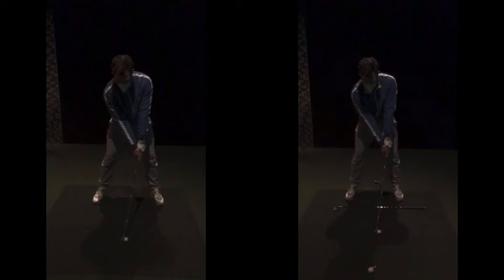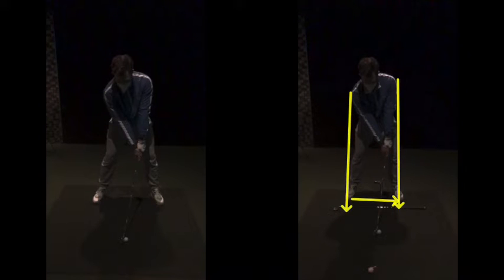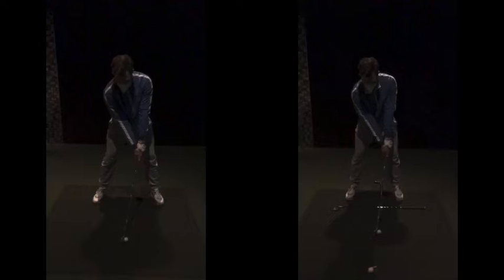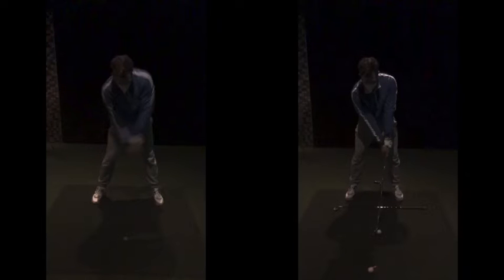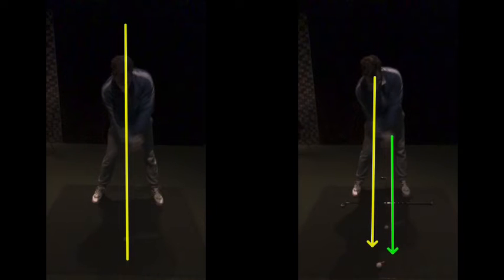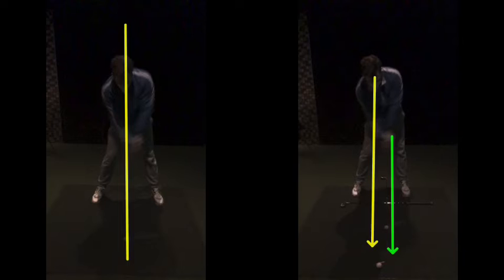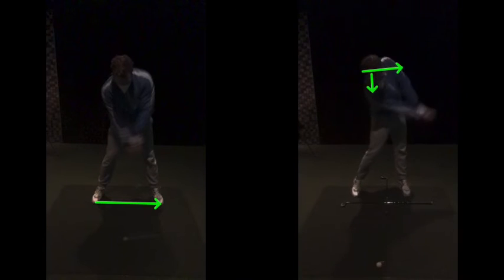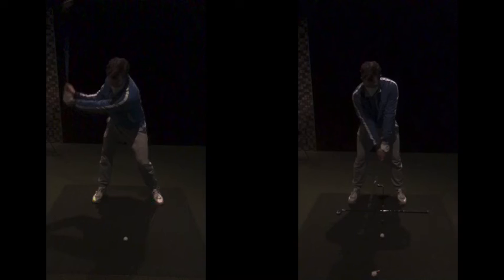More relaxed setup. Narrower stance and nearer.